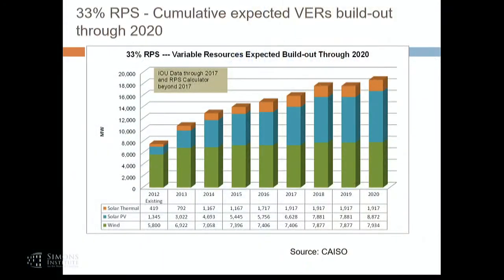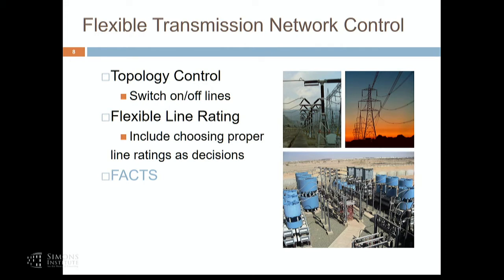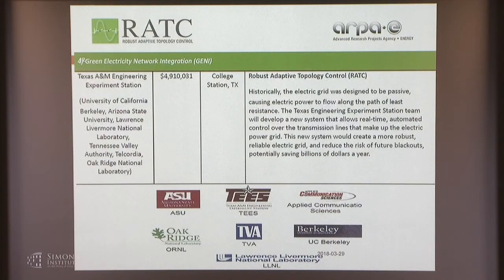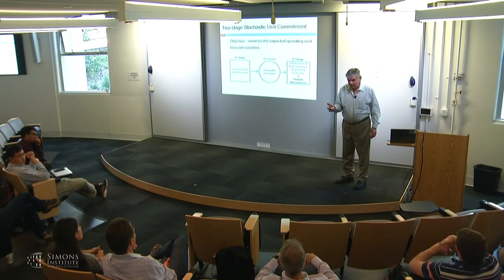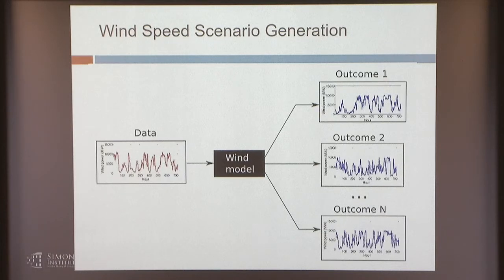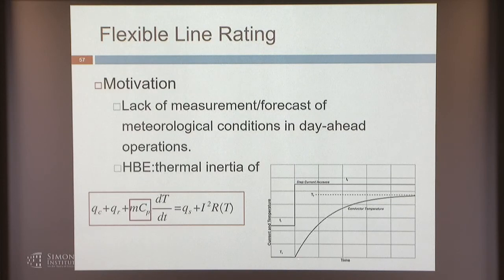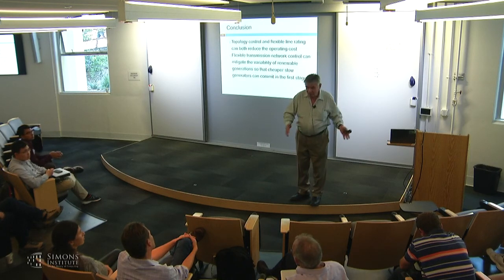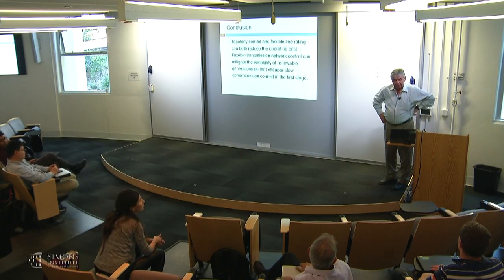Mobilizing Grid Flexibility for Renewables Integration through Enhanced Computation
Shmuel Oren, UC Berkeley
Societal Networks